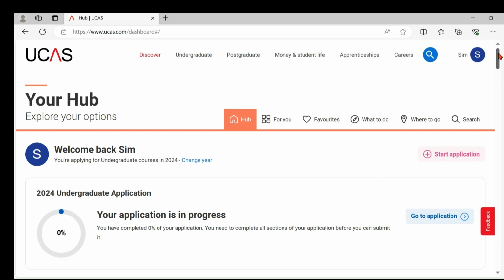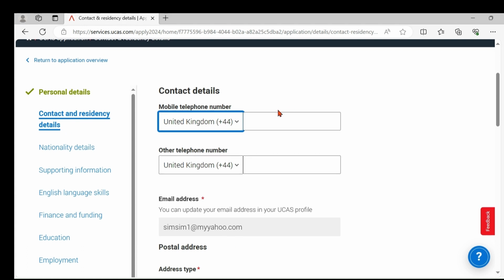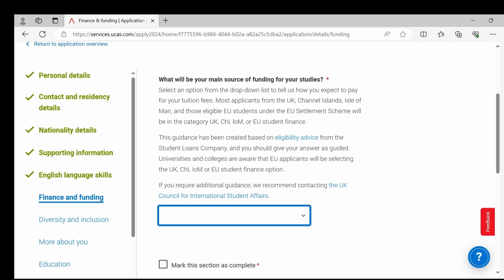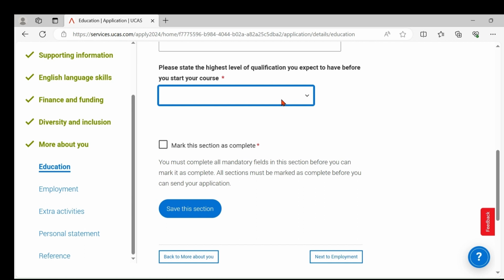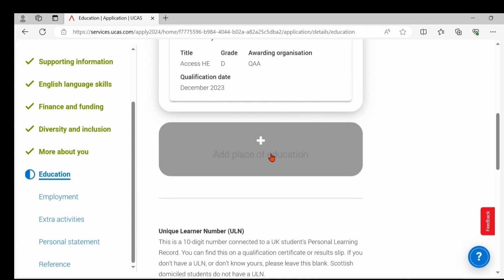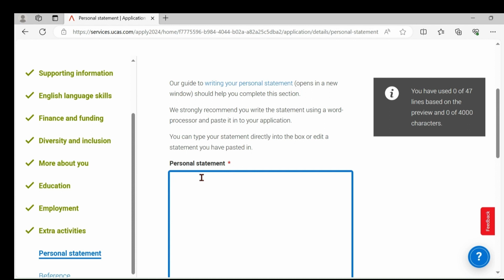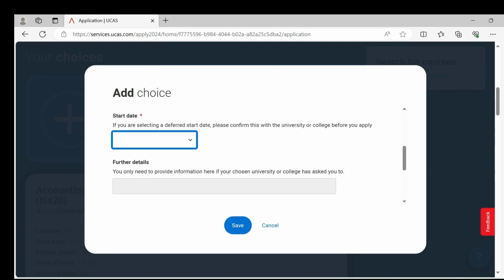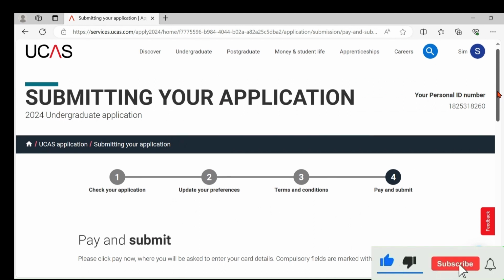How to Complete the UCAS Application for UK Universities STEP BY STEP GUIDE.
UCAS application. Step by step guide